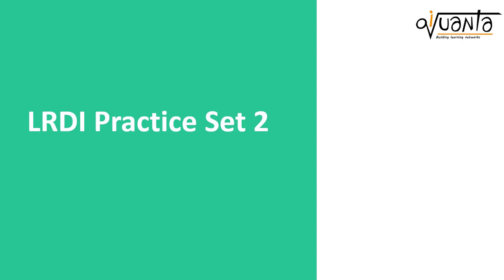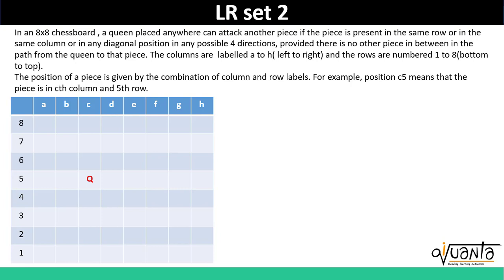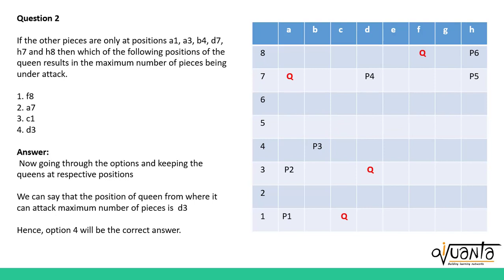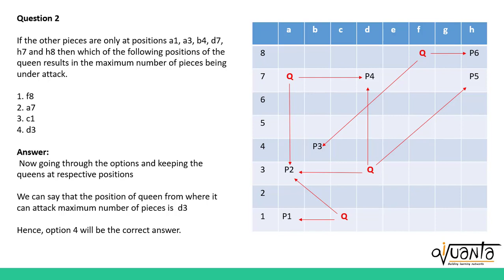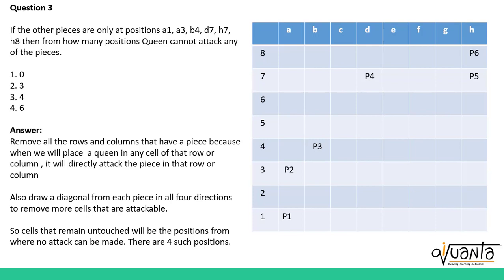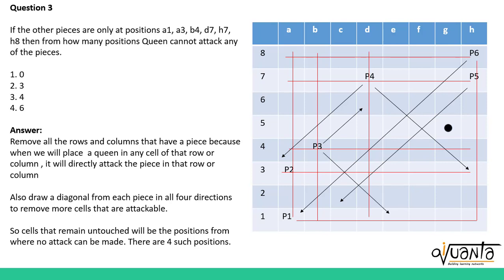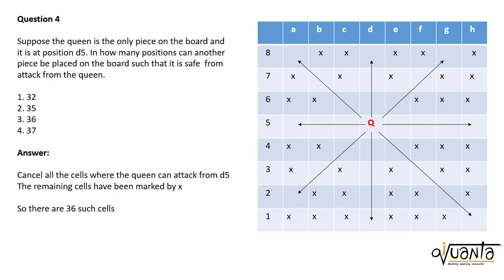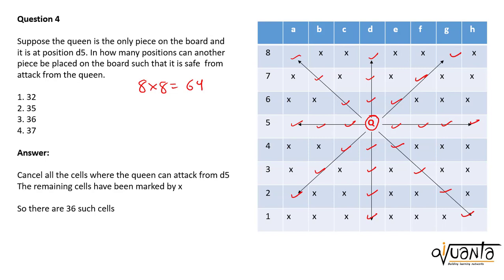Past CAT LRDI Set